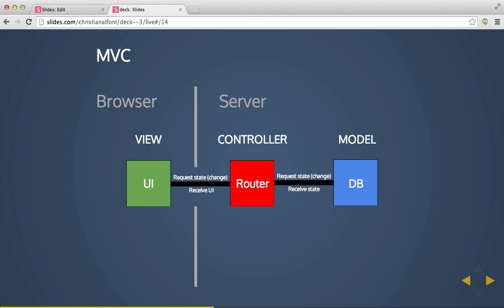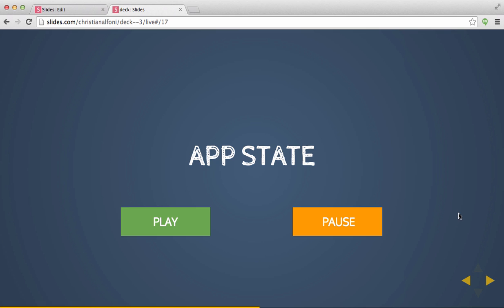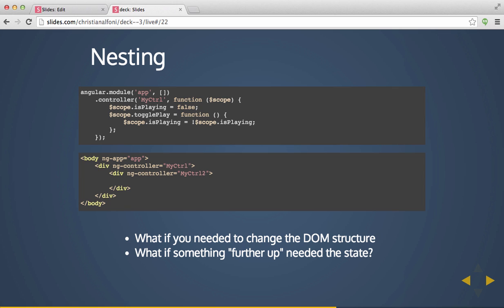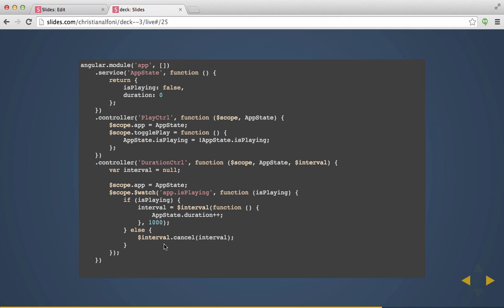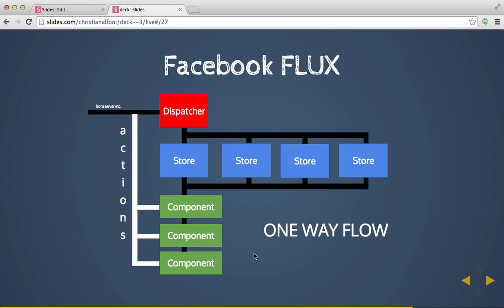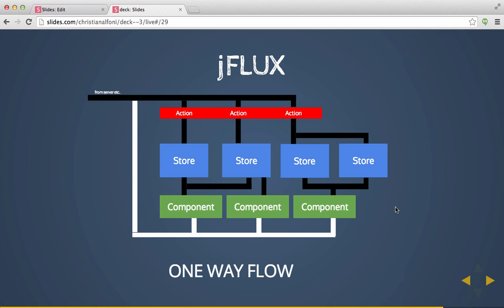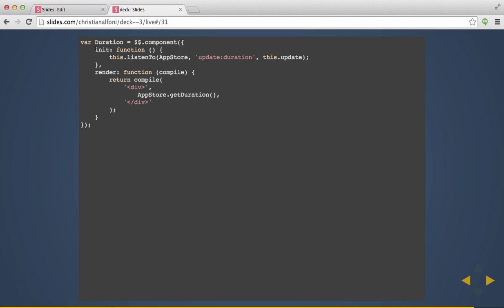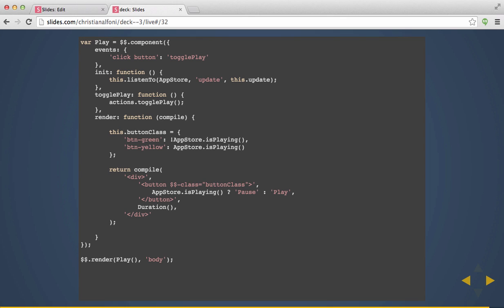Going from Backbone and Angular to FLUX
jFlux is now a DEPRECATED library, but its concepts and ideas has matured into a library called CEREBRAL You will still get a lot out of this video though, as jFlux is just the last few minutes of it :-)

In this presentation we take a look at how we used to build MVC web applications on the server, what happened when we moved to the browser and what are our challenges in regards of scaling. The presentation ends with an introduction to Facebook FLUX and how jFlux uses the same architecture principles with jQuery to produce an API that resembles something you are probably already used to.